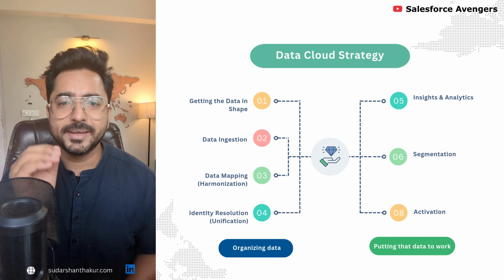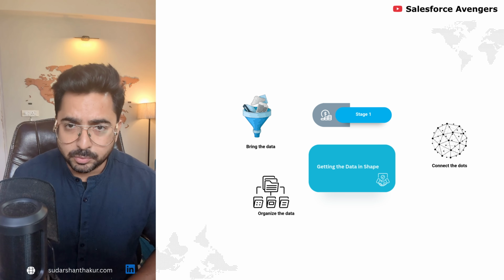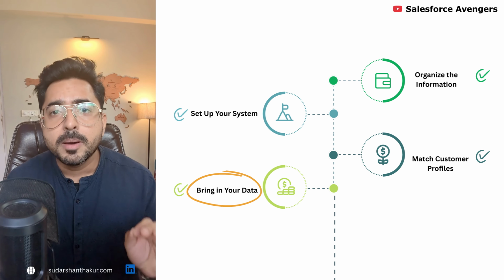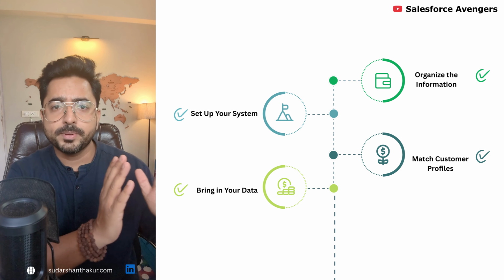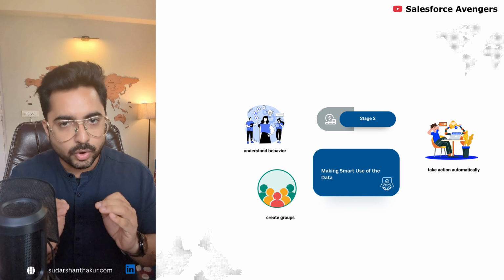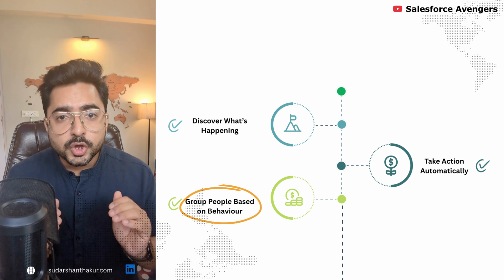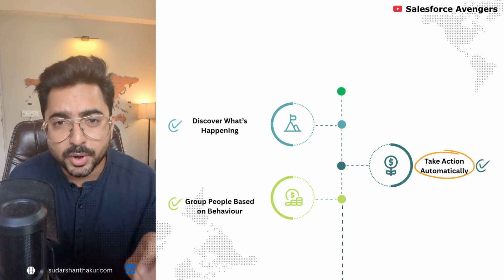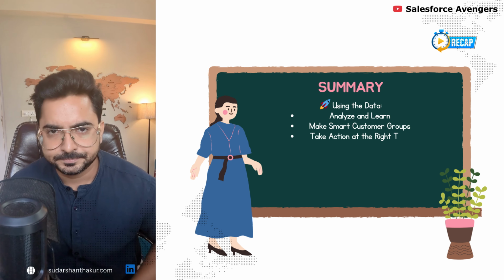Data Cloud Episode 4/88(Technical+Functional) : Overall Architecture of Data Cloud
✨ Welcome to Episode 4 of our Salesforce Data Cloud Series! ✨

In this video, we’ll walk you through the big picture of how to actually use Salesforce Data Cloud — from setting it up to taking smart actions with customer data.

🧭 Two Major Stages of Using Data Cloud:
1️⃣ Getting Your Data Ready – Setup, collect, clean, and connect your data.
2️⃣ Making Smart Use of the Data – Analyze, group customers, and take automated actions.

👉 Think of this video as your roadmap to Data Cloud success — easy, clear, and practical!